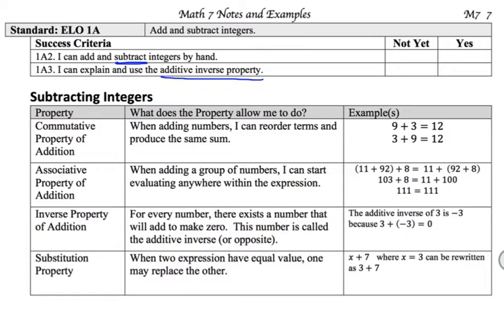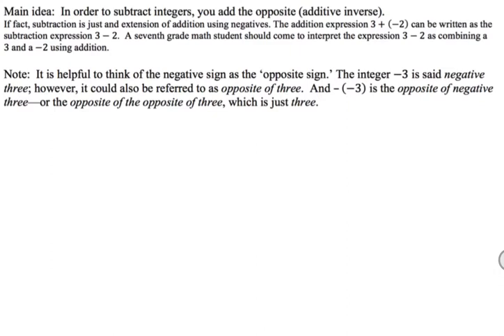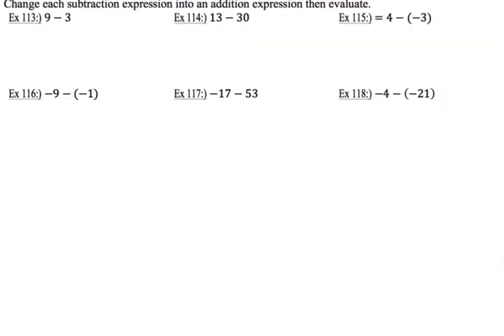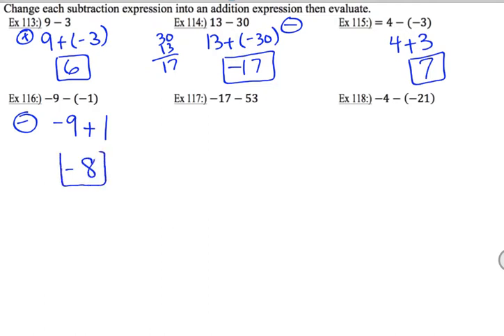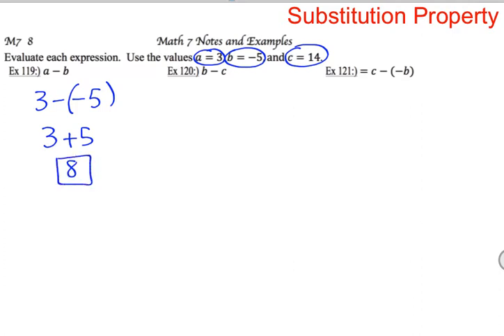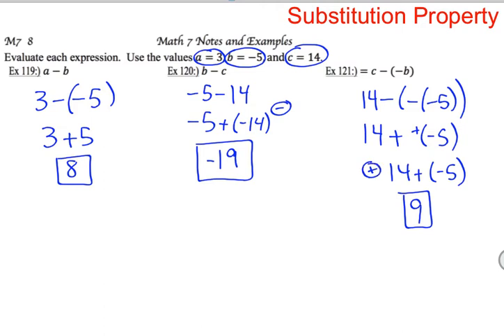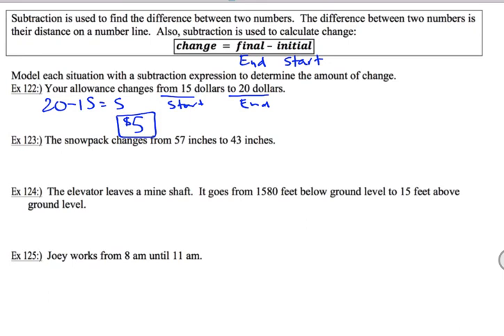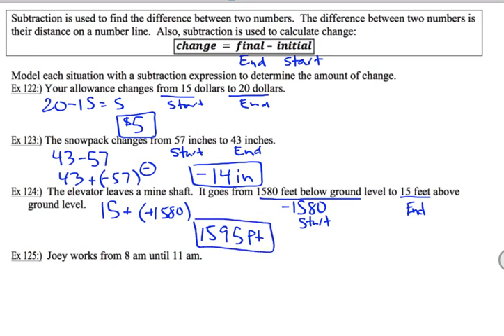MAth 7 Unit 1 Lesson 3.2 Subtracting integer notes